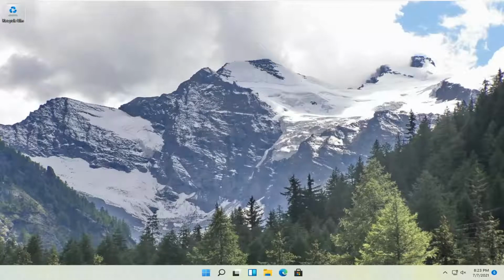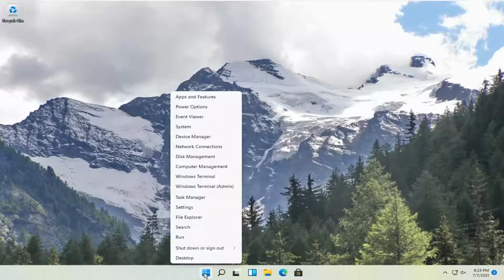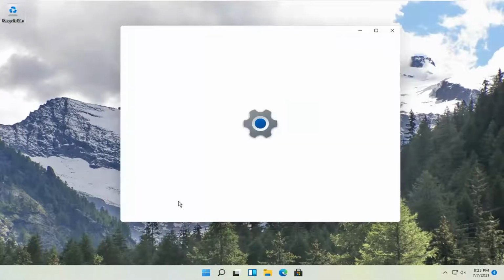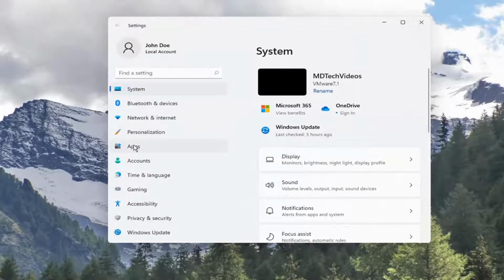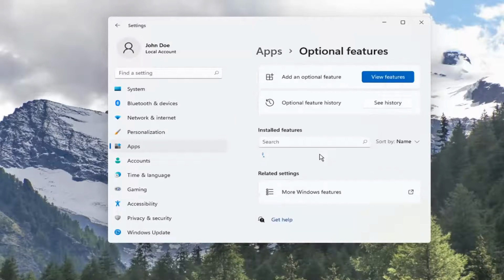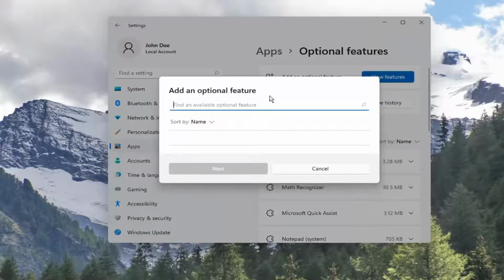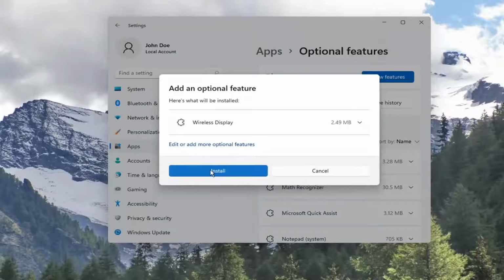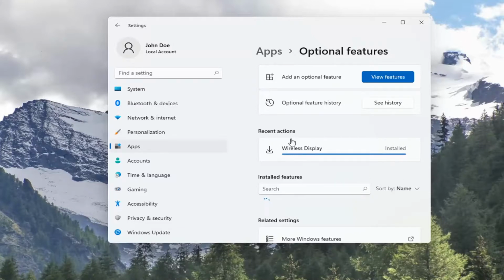How to Fix "Projecting to This PC" Feature Disabled Problem in Windows 11 [Tutorial]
The Projecting to this PC feature allows user to connect a Windows Phone or PC to your Windows 11 screen wirelessly so that you can control that connected device with your keyboard, mouse, and other devices too. If your PC cannot discoverable by other devices, don't worry! This guide will show you how to enable the ability to project to this PC for all users in Windows 11.

The Projecting to this PC feature uses the Connect app to allow you to wirelessly project your Windows Phone, another PC, or Android devices to the screen of this PC, and use its keyboard, mouse, and other devices too.

Starting with Windows 11 build 14328, there is separate settings available for Projecting to this PC if your PC has Wi-Fi.

Windows PCs and phones can project to your PC when you say it's OK.

This tutorial will show you how to enable or disable the ability to project to this PC for all users in Windows 11.

Issues addressed in this tutorial:
projecting to this pc windows 11
projecting to this pc windows 11 not available
projecting to this pc is greyed out
projecting to this pc how to use
projecting to this pc app
projecting to this pc all greyed out
windows projecting to this pc
projecting to this pc disabled
projecting to this pc disabled windows 11
projecting to this pc driver
what is projecting to this pc windows 11
projecting to this pc error
projecting to this pc enable
projecting to this pc fix
projecting to this pc not found
projecting to this pc greyed out
projecting to this pc grayed out
windows 11 projecting to this pc greyed out
projecting to this pc how to enable
projecting to this pc lag
projecting to this pc missing
projecting to this pc missing windows 11
projecting to this pc option missing windows 11
projecting to this pc not showing in windows 11
projecting to this pc option not available in windows 11

The other day I was playing around with Windows projection settings, and I noticed the option to project to this PC is greyed out. Why is projecting to this PC greyed out? I’m on the latest version of Windows, I have all the drivers installed, and I’m on a network.